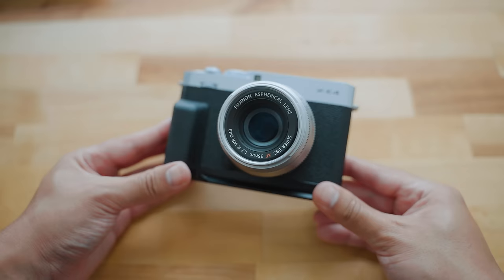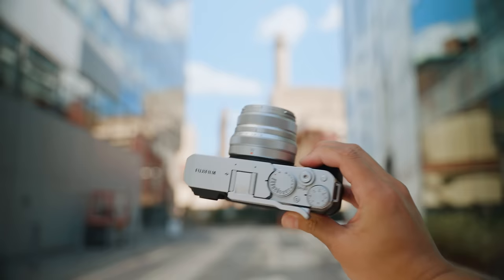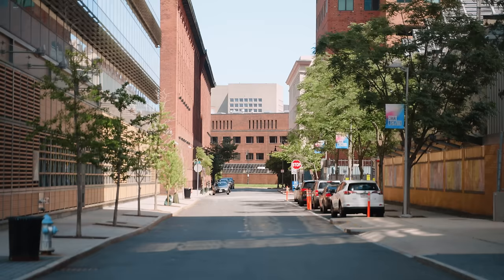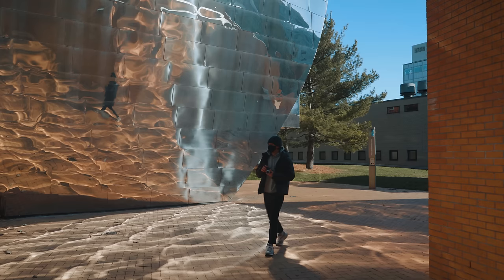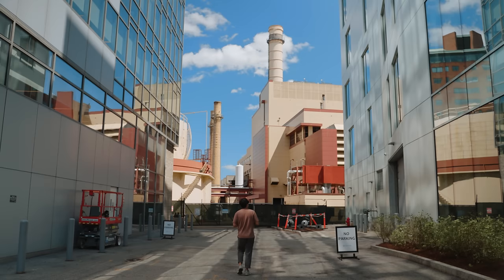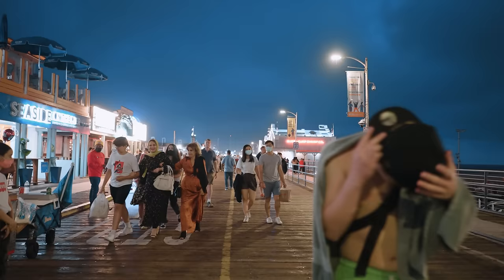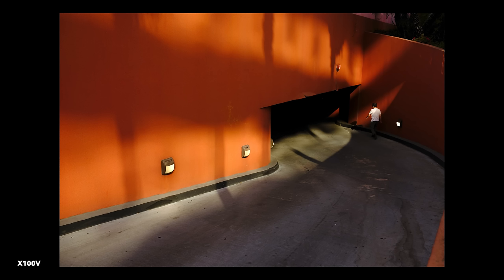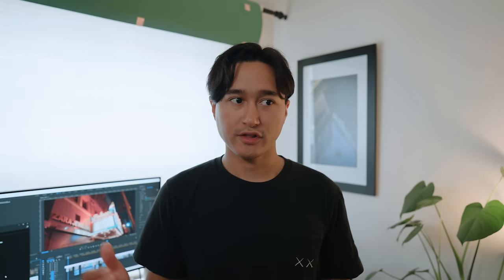These Lenses are Changing My Street Photography!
So what are your thoughts about using telephoto lenses in street photography? Personally I think these focal lengths are suiting my abstract style of photography a lot better than the 35mm did. Like most things within anyone's photography journey, your approach, tools, and inspiration you have will evolve as you grow. What might be your favorite focal length or favorite camera right now won't necessarily be the same one year, two years, or even the same next month. Restricting yourself in photography can have it's advantages since it challenges you, but don't let that limitation get in the way of you getting the kind of photos you want to take!

*all images are my own*

0:00 Intro
1:30 My current thoughts about the X100V
2:14 How the pandemic changed my street photography
3:30 My experience shooting street photography with telephoto lenses
6:43 Do I still use the X100V?
7:30 Final thoughts

► Deity S Mic 2